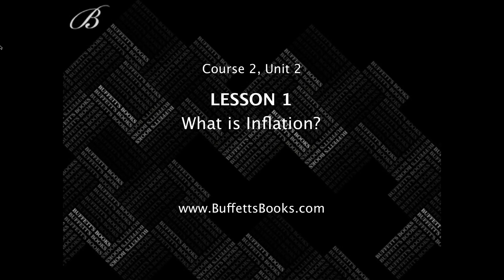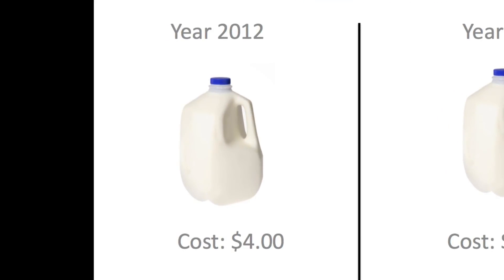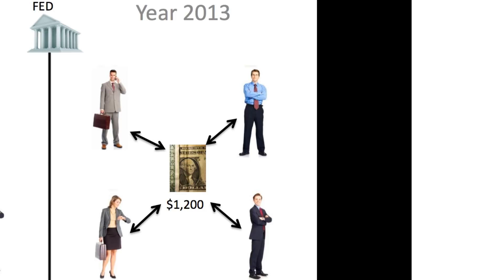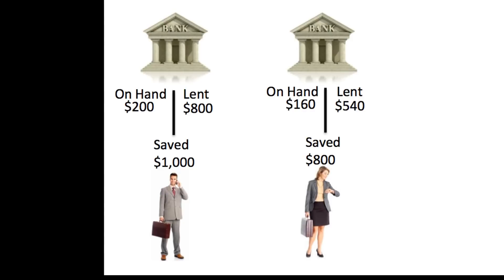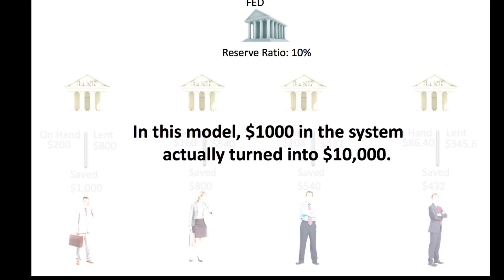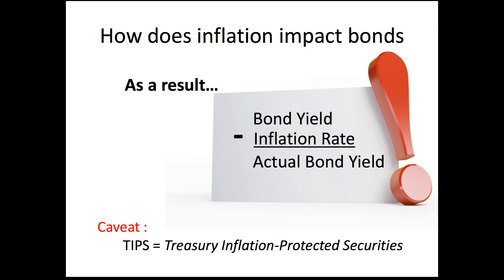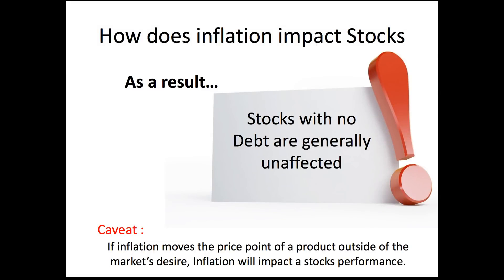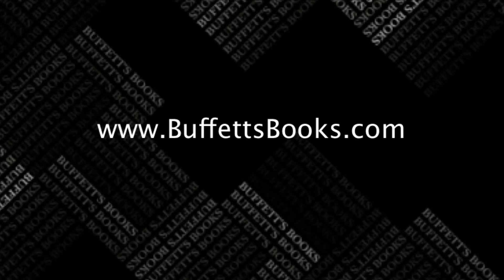13 What is Inflation1080p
Warren Buffet